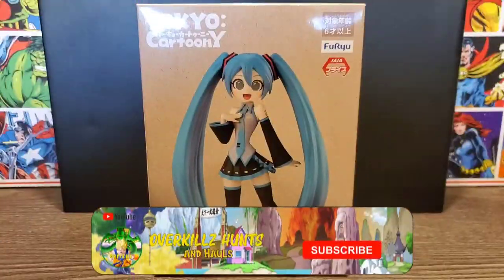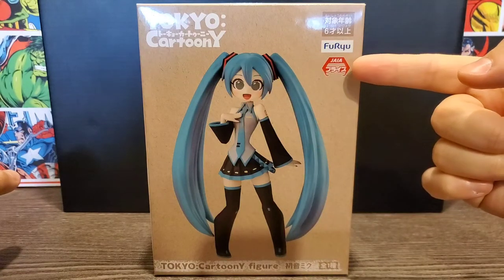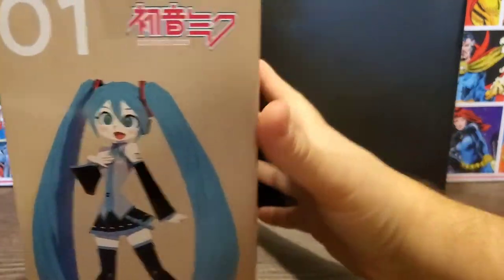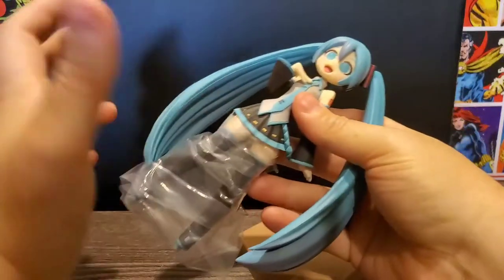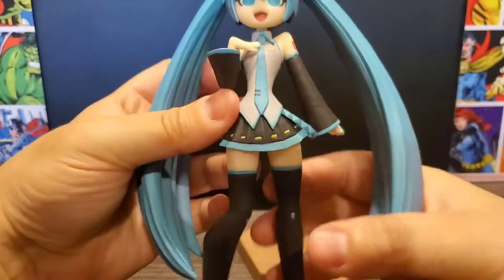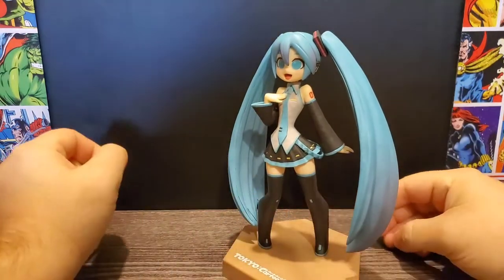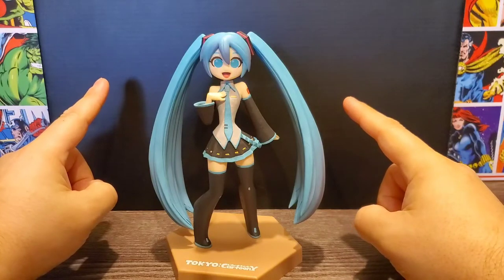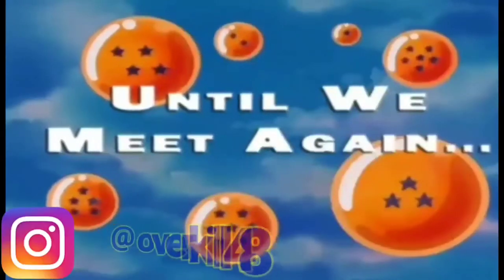Furyu Tokyo: Cartoony Hatsune Miku Figure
In this video I unbox the Tokyo: Cartoony Hatsune Miku Figure from Furyu.  My wife won this on Toreba and we were definitely excited to add it to our collection!  Have you played this game?